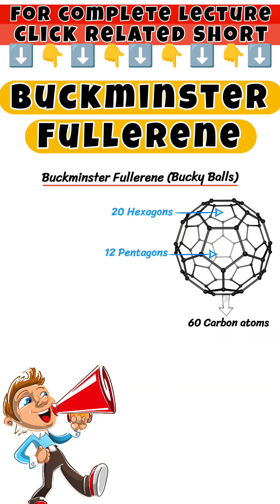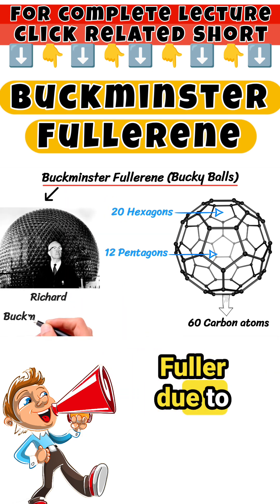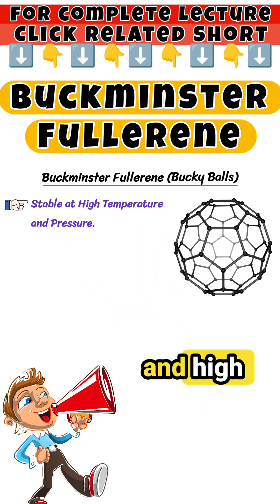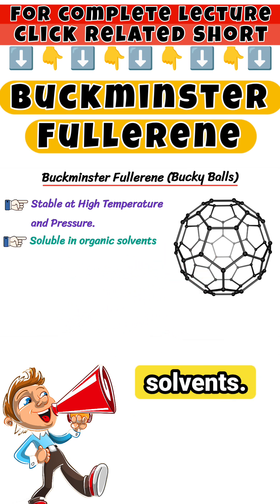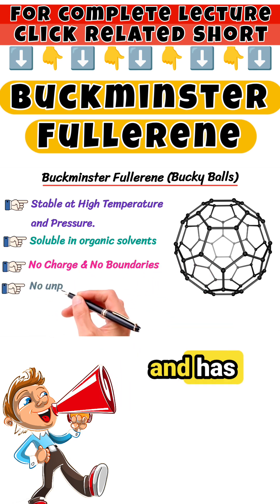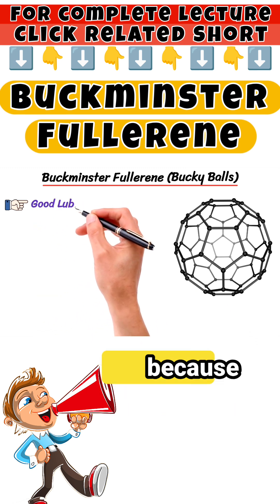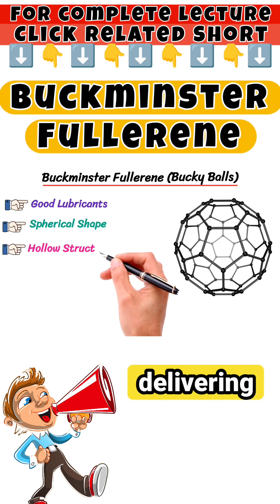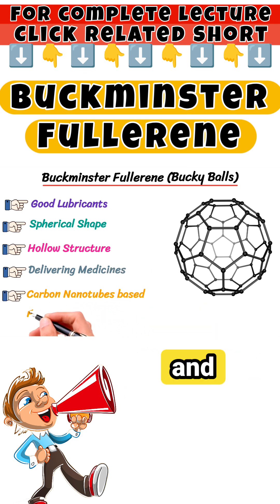Buckminster Fullerene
In this whiteboard animation lecture i explain you most important Allotropes of carbon.Buckminster fullerene. also known as Bucky ball,
it is an Alotrope of carbon, consisting of 60 carbon atoms.
 It has a cage-like fused-ring structure made of twenty hexagons. and twelve Pentagons,
Buckminster fullerene is named. after the geodesic dome, design of architect Richard Buckminster Fuller. due to its resemblance to a soccer ball.